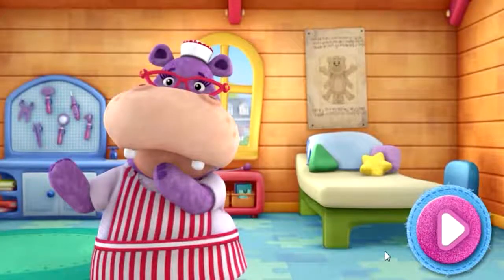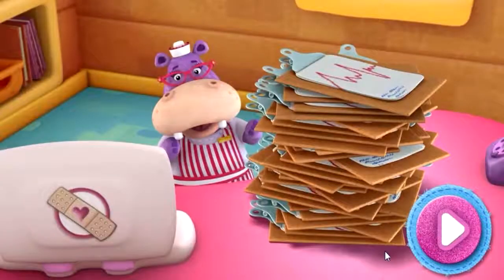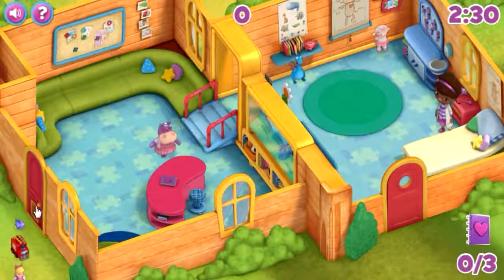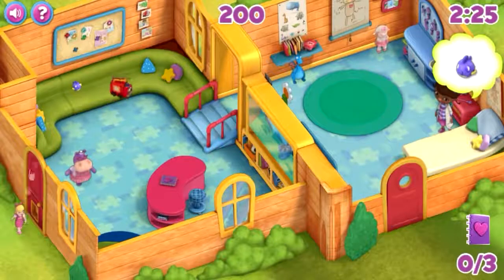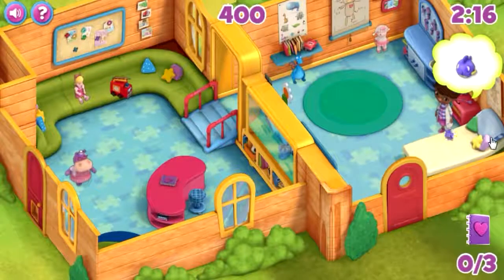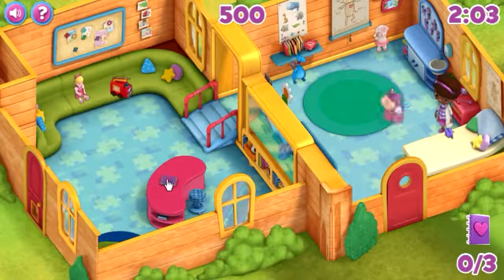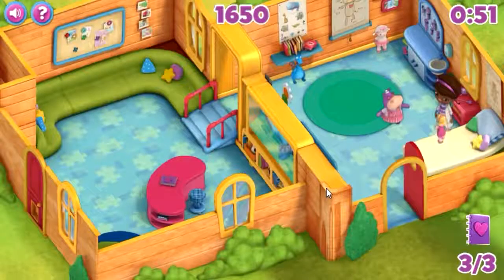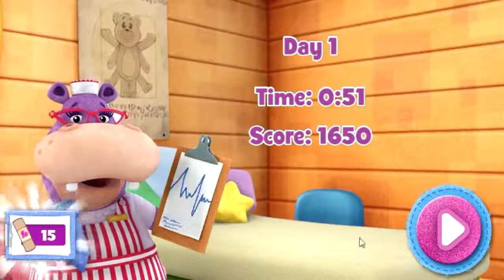Doc McStuffins Doc and Hallie's Checkup Challenge Game HD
Doc McStuffins (also known as Doc McStuffins: Toy Hospital in the fourth season) is an American-Irish animated children's television series produced by Brown Bag Films. It was created and executive produced by Chris Nee and premiered on March 23, 2012, on Disney Channel and Disney Junior. The series is about a girl who can "fix" toys, with help from her toy friends. It features songs written and composed by Kay Hanley and Michelle Lewis. Reruns air on Disney Channel and Disney Junior.
The series received positive reviews due to the show's concept and the main character, as well as its portrayal of African-Americans (Nee stated in 2013 that Doc is African-American, proposed by Disney during her initial pitch, Nee initially only knowing she wanted a girl doctor[1][2]) in a Disney series.[2][3] Chris Nee describes the series as "Cheers for Preschoolers."[4]
On November 16, 2016, the series was renewed for a fifth season by Disney Junior.[5] On April 4, 2018, Lara Jill Miller, the voice of Lambie, said that the final episode of the final season has been recorded, ending the show after five seasons. [6]
Premise
The series chronicles freckled,[7] six-year-old (later seven[8]) Dottie "Doc" McStuffins[9] who decides she wants to become a doctor like her mother, a pediatrician. The show takes place in Harrisburg, Pennsylvania. She practices her dream by fixing toys and dolls. In the UK, the show was redubbed using British voice actors, replacing the original American soundtrack.
When she activates her magic stethoscope (similar to an amulet or talisman), she can create a variety of supernatural effects, including traveling through time.[10] Her most regular use of it in the show is to cause toys, dolls, and stuffed animals to come to life. They are able to move, speak, hear, see and smell, and she can interact with them. With help from her stuffed friends – Stuffy the Dragon (a.k.a. Stuffy Philbert McStuffins), Hallie the Hippo, Lambie the Lamb, and Chilly the Snowman – Doc helps toys recover, or "feel better", by giving them check-ups and diagnosing their fictional illnesses with an encyclopedia called "The Big Book of Boo Boos" and another encyclopedia called "The Big Vet Book" for her toy pets when she's a veterinarian. In Season four the Big Book of Boo Boos and The Big Vet Book go Hi-Tech in a tablet form.
Each 11-minute episode includes original songs. During ending credits in Season 1, Doc gives advice to viewers about staying healthy. Seasons 1 and 2 have the original intro for the theme song, but in Season 3, the spoken line by Doc at the end of the theme song was re-recorded with Doc's new voice. In Season 3 Doc opens up a veterinarian clinic for fixing toy pets in addition to the regular medical services that she provides for the other toys. In Season 4, Doc's Grandma reveals her own magical stethoscope and teleports her and Doc to McStuffinsville, a magical city populated by living toys, and puts Doc in charge of the McStuffinsville Hospital.